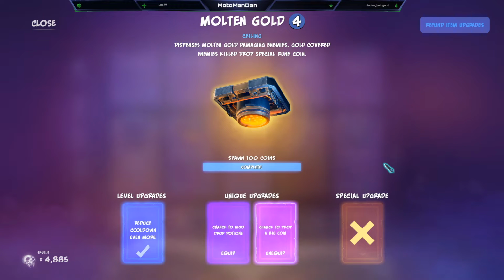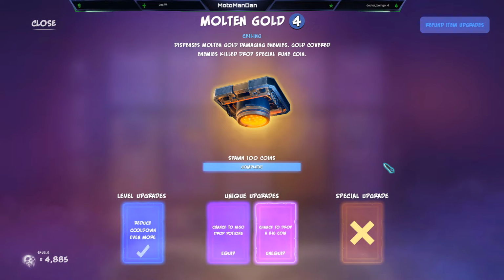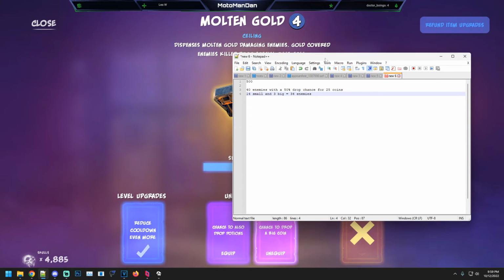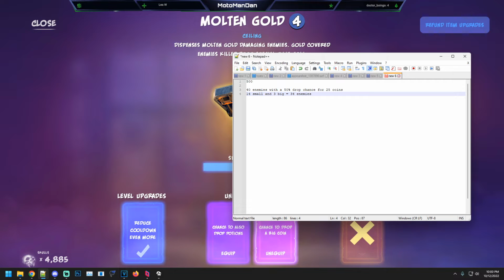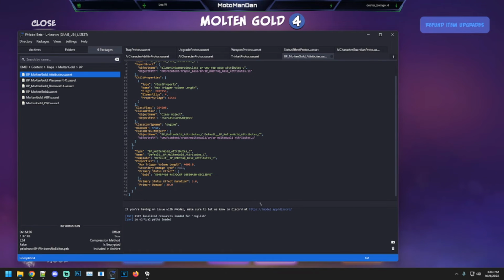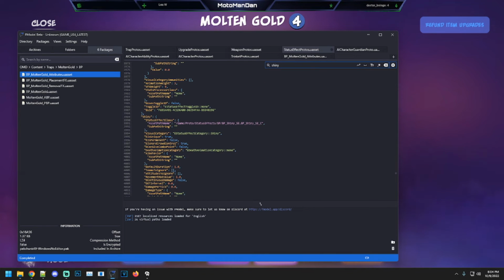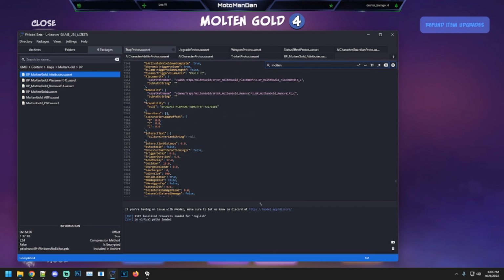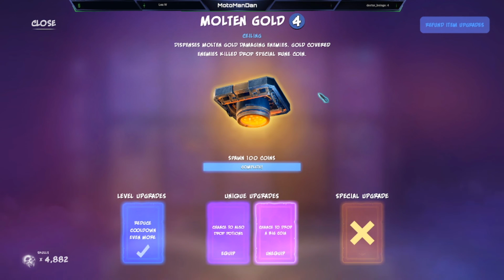Deep Dive Molten Gold